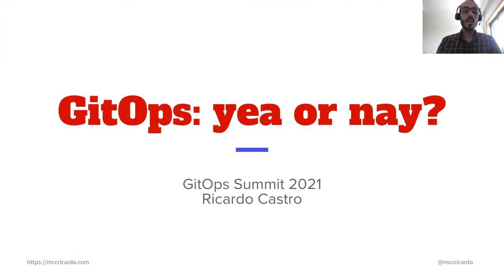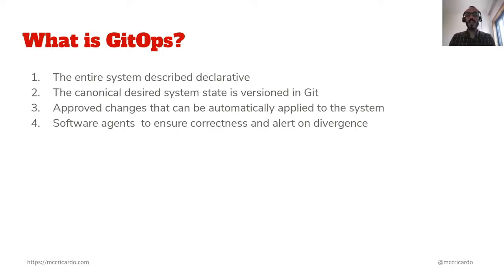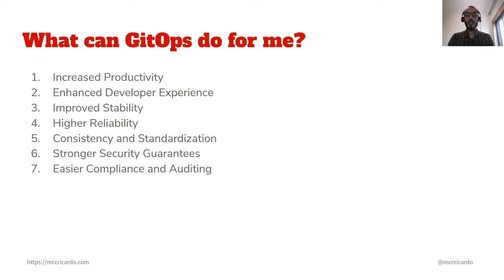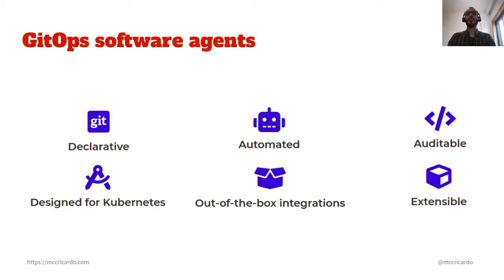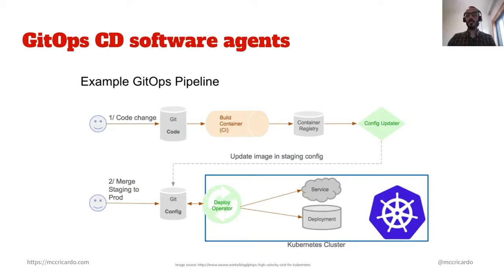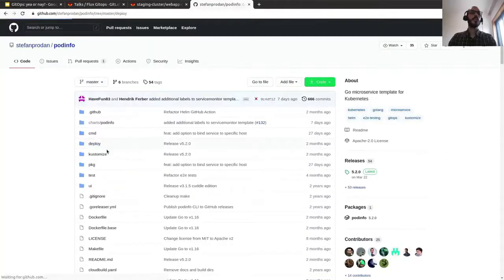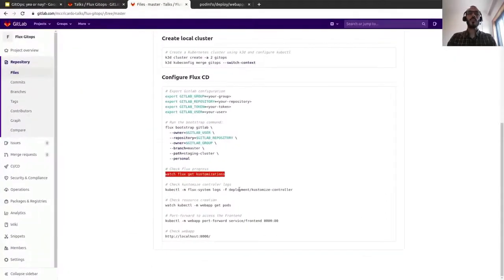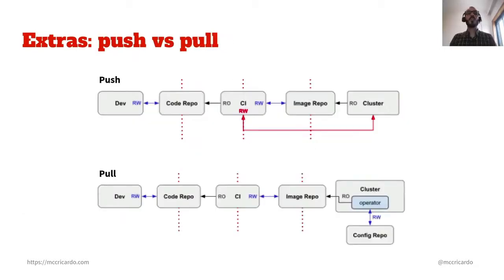GitOps: Yea or Nay? - Ricardo Castro, DefinedCrowd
GitOps is a paradigm or a set of practices that empowers developers to perform tasks that typically (only) fall under the purview of operations. It’s a way to do Kubernetes cluster management and application delivery by using Git as a single source of truth for declarative infrastructure and applications. Being Git at the center of delivery pipelines, engineers use familiar tools to make pull requests to accelerate and simplify both application deployments and operations tasks to Kubernetes. GitOps software agents (e.g. ArgoCD, Flux, and Jenkins X) can alert on any divergence between Git with what's running in a cluster, and if there's a difference, Kubernetes reconcilers automatically update or rollback the cluster depending on the case. This talk will include a demo of ArgoCD/Flux/Jenkins X on how to configure and use it to accelerate and simplify application deployments.